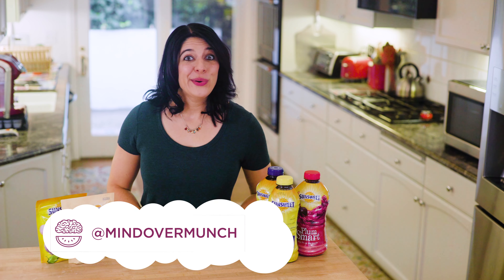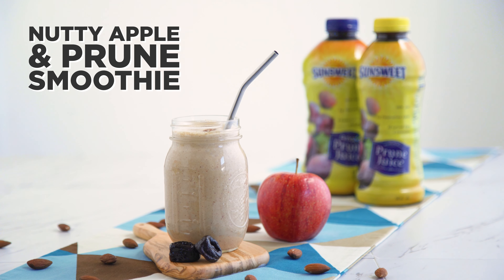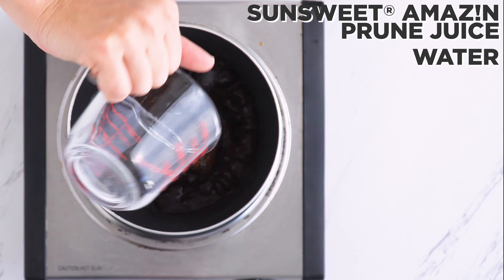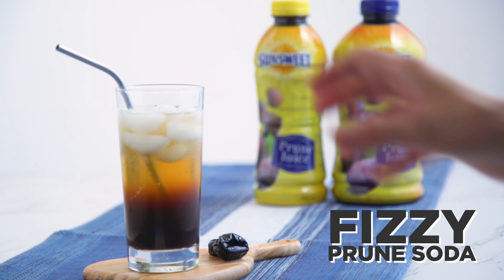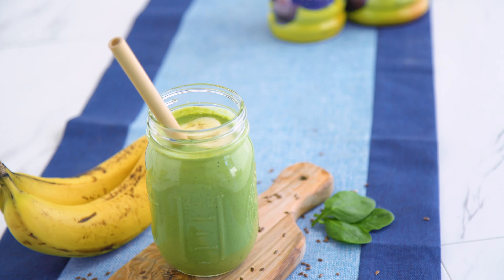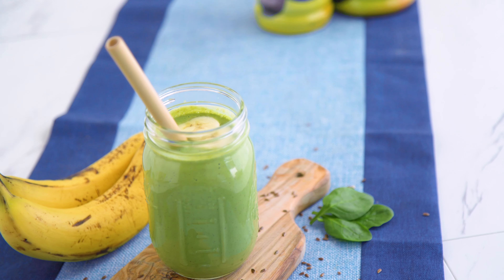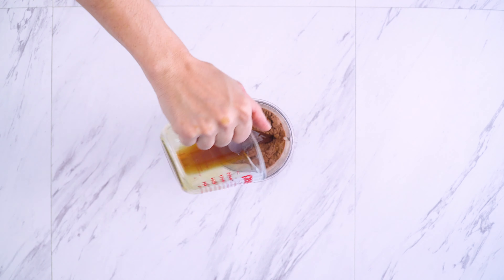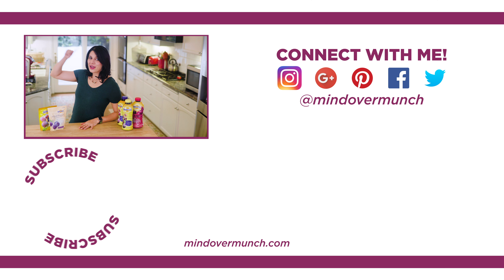Drinks for Digestive Health – Mind Over Munch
Is prune juice good for you? Alyssia Sheikh of Mind Over Munch shares drinks which help you maintain good digestive health and the benefits of prune juice. Her recipes include smoothies, hot chocolate, and spiced chai!